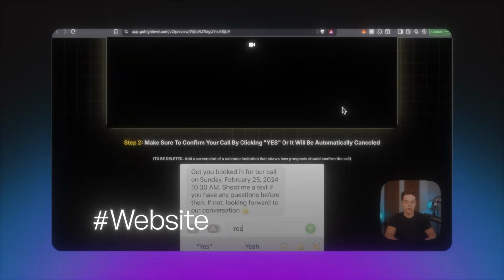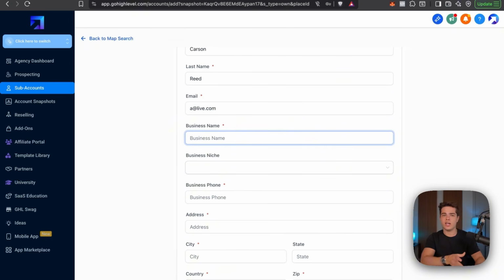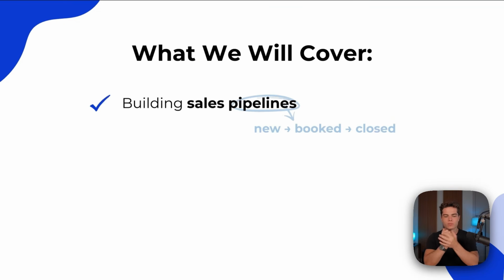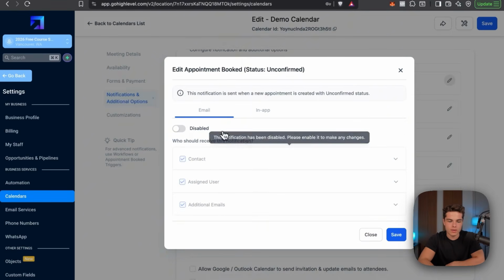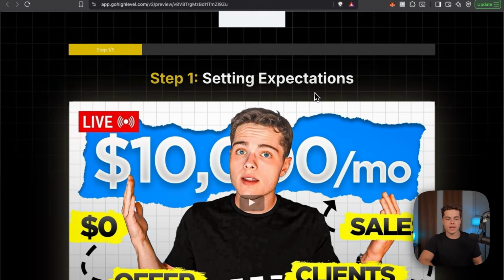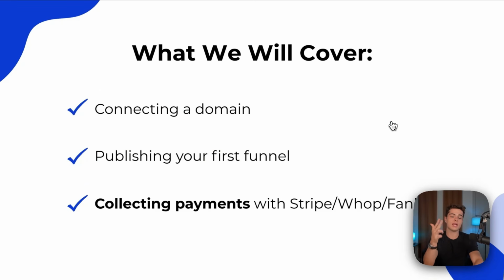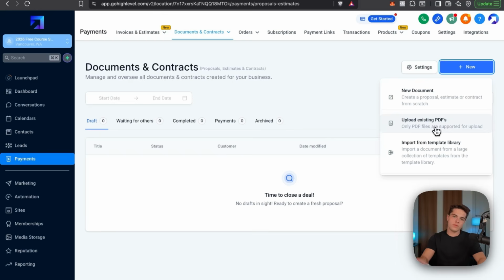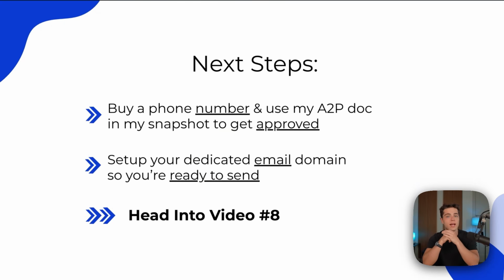Beginners Guide To Using GoHighLevel in 2026 (FREE COURSE)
I have no course or paid program to sell you...

When you sign up for GoHighLevel through my link, you can unlock:

✅ Private community to ask me questions
✅ My exact Agency snapshots + funnels
✅ 5x weekly calls with me + my team
✅ Outreach templates + scripts
✅ Live sales call recordings
✅ 1-on-1 Kickoff Call to help you get started
✅ Fulfillment guides + templates
✅ 15+ Snapshots for all different niches
And more...

❌ IMPORTANT:
Do not use an ad blocker, incognito tab, VPN, or browser extension when signing up. These can block tracking and prevent you from receiving the bonuses.